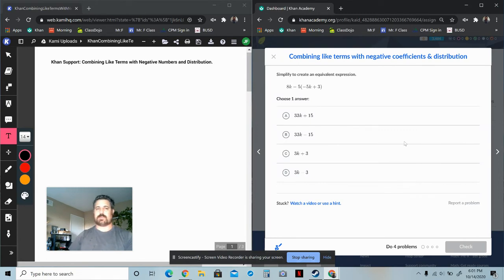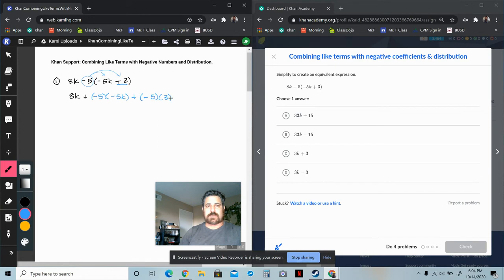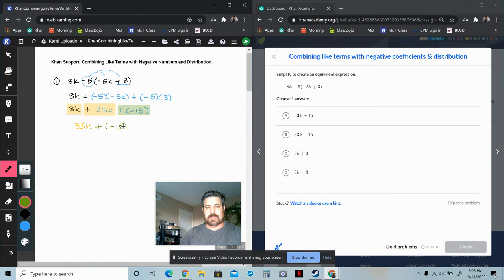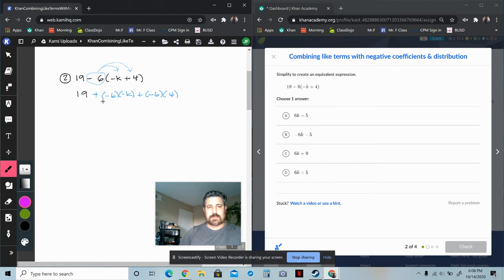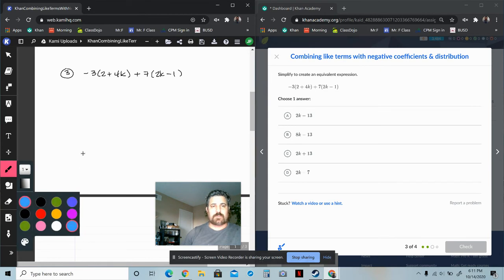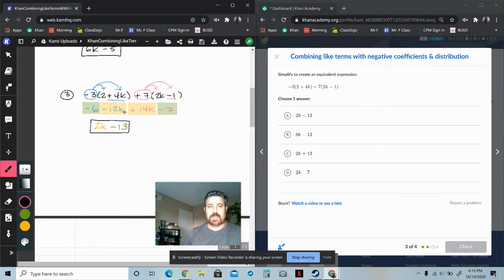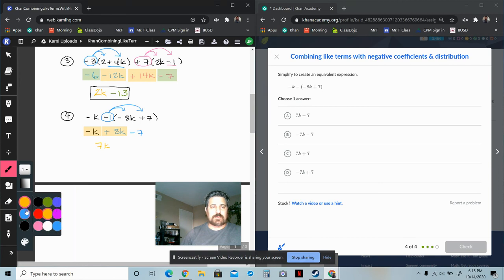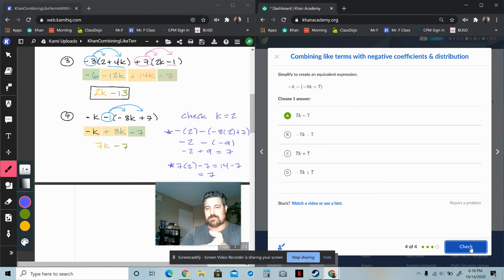Khan Support: Combining Like Terms with Negative Numbers and Distribution